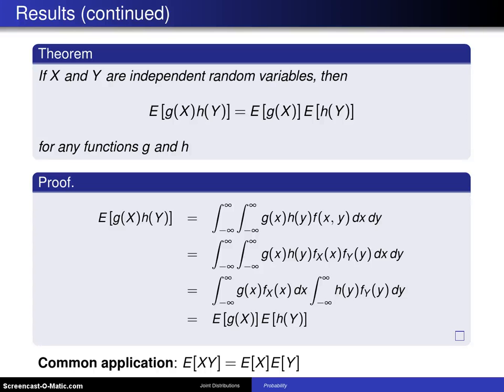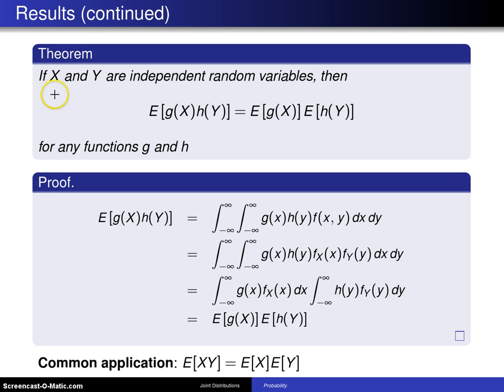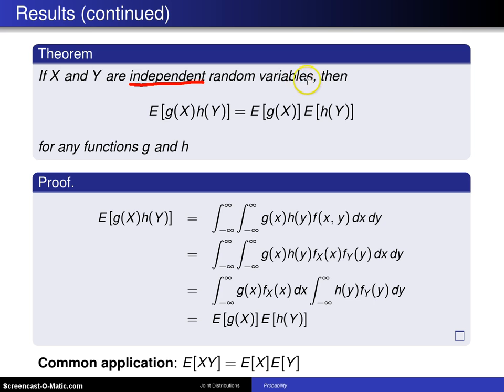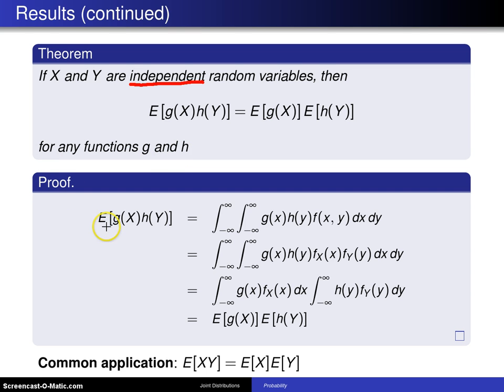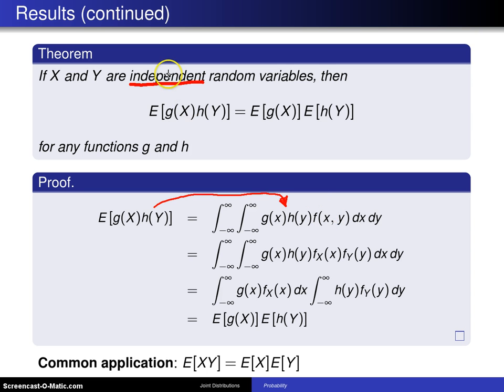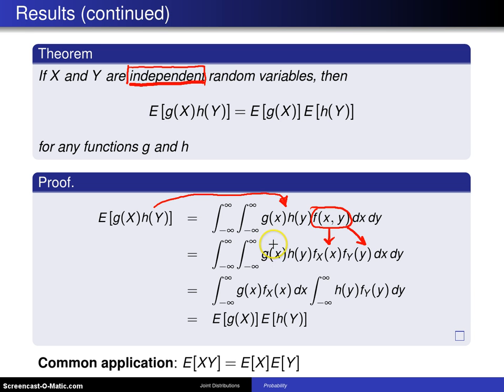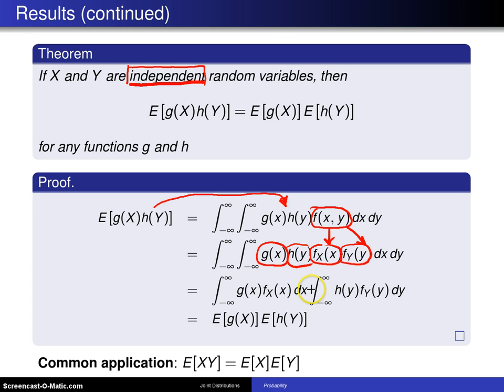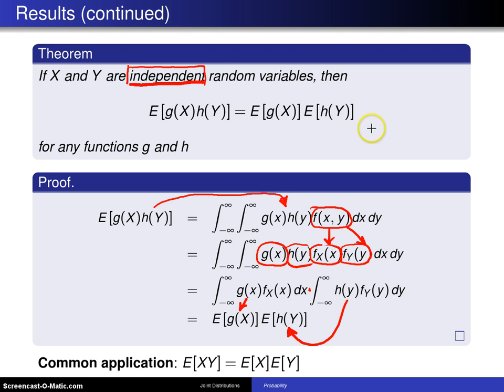Bivariate random variables expected value E[g(X) h(Y)]